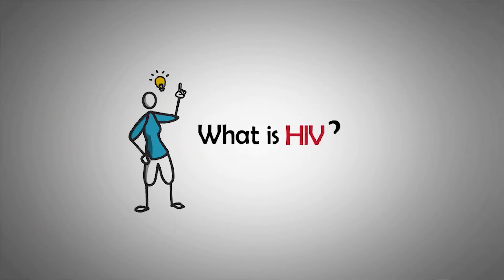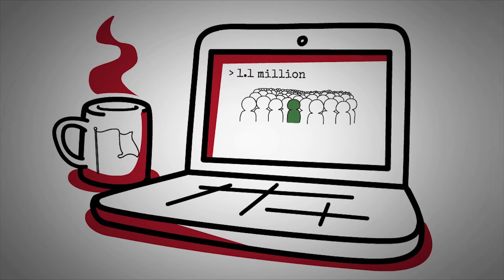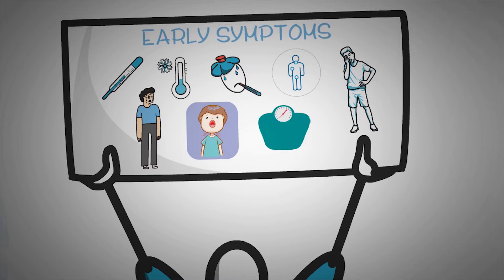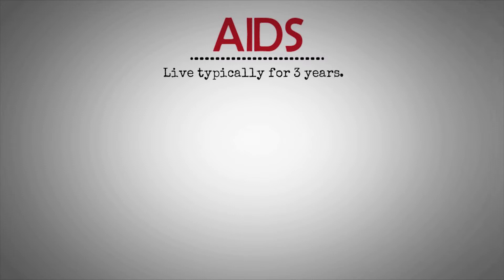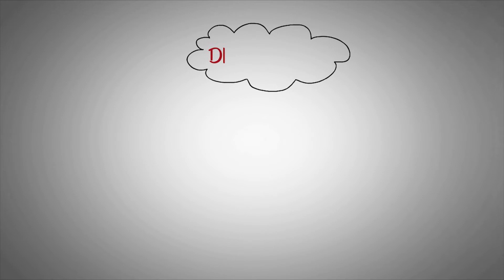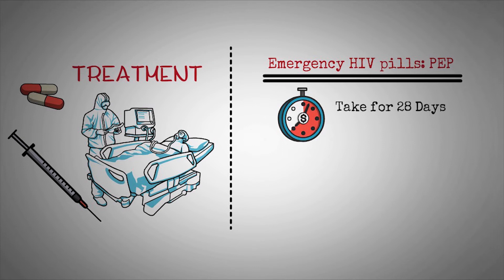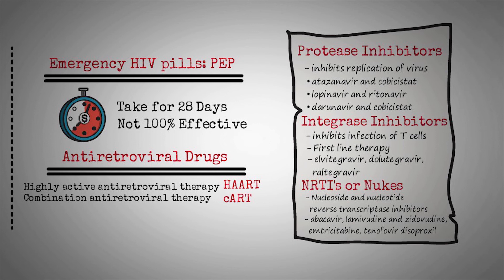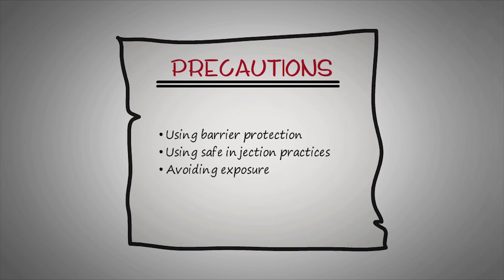What is HIV and AIDS? - Symptoms, Causes, and Treatment Explained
In this video, we have explored HIV and AIDS, including their symptoms, causes, and treatments.

What Is HIV?
HIV (human immunodeficiency virus) is a virus that attacks cells that help the body fight infection, making a person more vulnerable to other infections and diseases. It is spread by contact with certain bodily fluids of a person with HIV, most commonly during unprotected sex (sex without a condom or HIV medicine to prevent or treat HIV), or through sharing injection drug equipment. If left untreated, HIV can lead to the disease AIDS (acquired immunodeficiency syndrome).

What Is AIDS?
AIDS is the late stage of HIV infection that occurs when the body’s immune system is badly damaged because of the virus. A person with HIV is considered to have progressed to AIDS when:

1- The number of their CD4 cells falls below 200 cells per cubic millimeter of blood (200 cells/mm3). (In someone with a healthy immune system, CD4 counts are between 500 and 1,600 cells/mm3.)

2- They develop one or more opportunistic infections regardless of their CD4 count.

The following topics are discussed in this videos:
1- What is HIV?
2- What is Aids?
3- What causes HIV & AIDS? (Causes of HIV and Aids, Aids causes, HIV causes)
4- What are the Symptoms of HIV? (Symptoms of HIV, HIV symptoms)
5- How AIDS is diagnosed? (Diagnosis of AIDs, AIDs Diagnosis )
6- What are the symptoms of AIDS? (Symptoms of AIDS, AIDS symptoms)
7- What are the infections associated with AIDS? (opportunistic infections HIV, Infections in AIDS)
8- Which cancers are associated with AIDS? (Cancers caused by AIDS)
9- How HIV is diagnosed? (Diagnosis of HIV, HIV diagnosis)
10- How to treat HIV and AIDS? ( Treatment of HIV and AIDS, Treatment of HIV, Treatment of AIDS, AIDS treatment, HIV treatment)